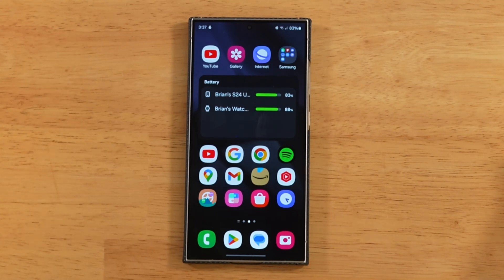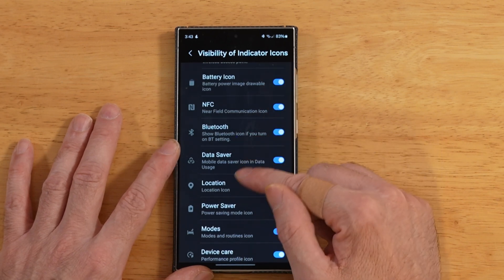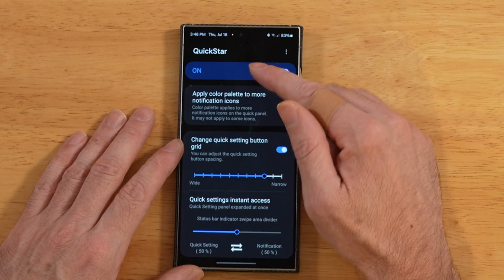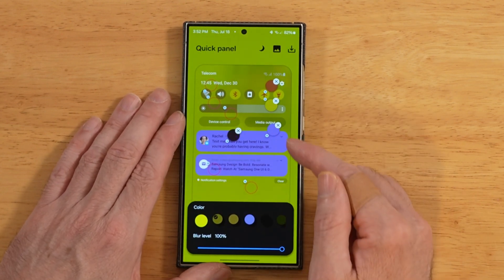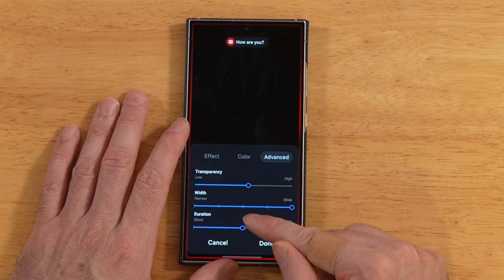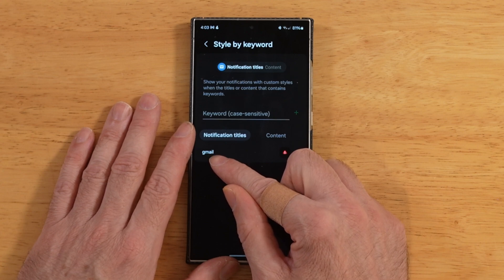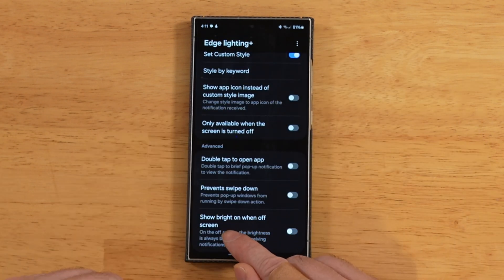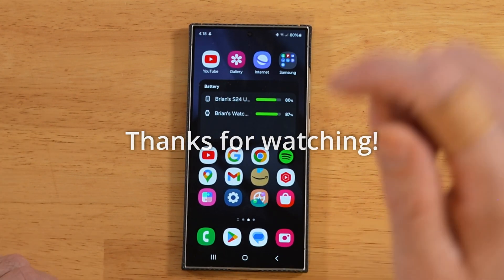Customize your Samsung Galaxy S24 Ultra with Good Lock! QuickStar & Edge Lighting+ (Galaxy devices)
I'm super excited to get the latest Galaxy devices in a couple of days, but for now let's get back to our Samsung Good Lock 2024 series! Part 3 in our 10 part series covering Samsung Good Lock in its entirety, here in 2024.  So far, we've covered Wonderland, Pentastic, Home Up and NavStar. This week we're covering QuickStar and Edge Lighting+. We use the Samsung Galaxy S24 Ultra in this video, but Good Lock is also compatible with many other Samsung Galaxy devices as well.

Video Chapters
0:00 - 1 - Introduction to Good Lock
0:42 - 2 - QuickStar
8:07 - 3 - Edge Lighting+
14:30 - 4 - A quick update on NavStar

2. Customize your Samsung Galaxy S24 Ultra with Good Lock! Home Up & NavStar (most Galaxy devices)